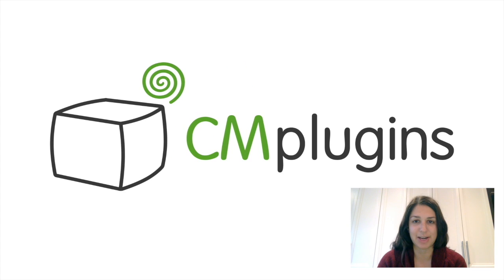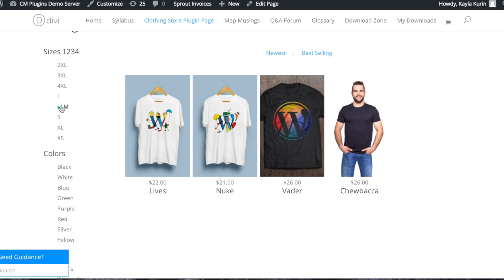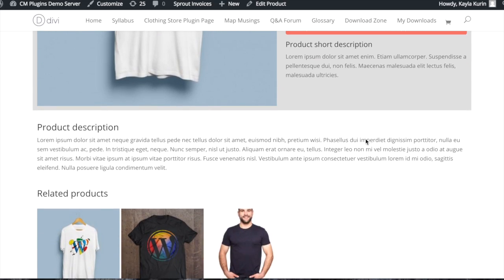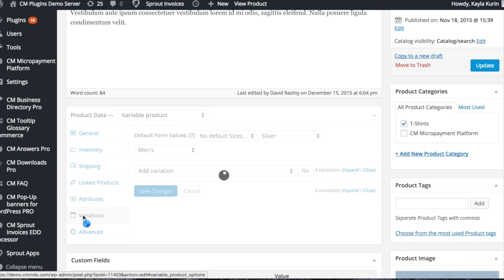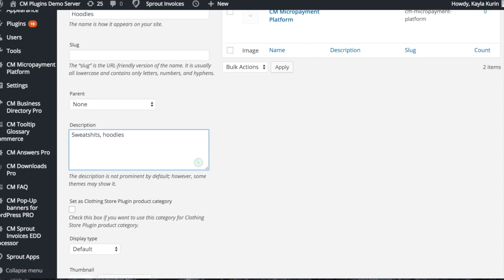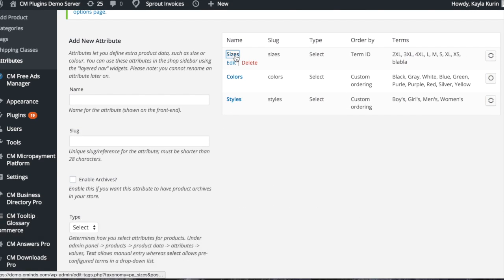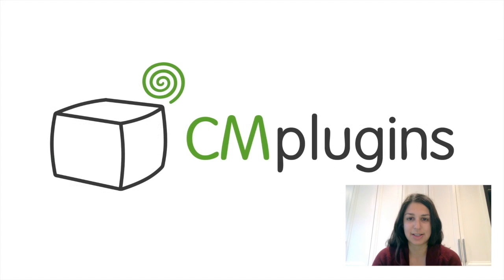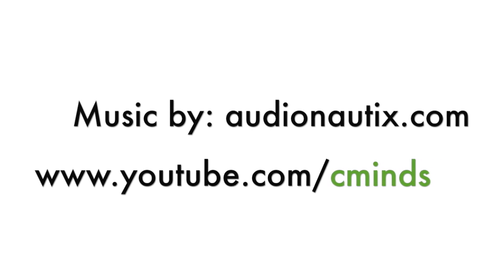Clothing Store Plugin for WooCommerce Tutorial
The clothing store plugin for WooCommerce by CreativeMinds supports building and showing a product page for each clothing item and also an index page for all clothes in the store.

Admin can easily add or remove products from the dashboard, as well as set all shipping and returns options.

Users can filter cloths by size, gender, color, or a specific category. In addition, users can also see the different appearance of each clothing item based on the size, gender and color on each product page.

This is a perfect e-commerce plugin for users who use WooCommerce on their WordPress site and want to start selling t-shirts, dresses, shirts and other clothing items online.